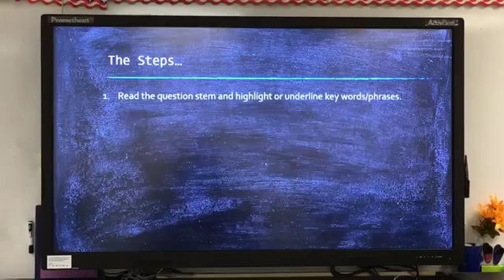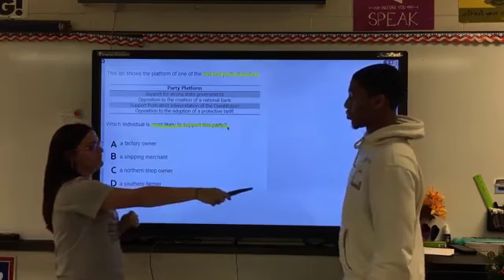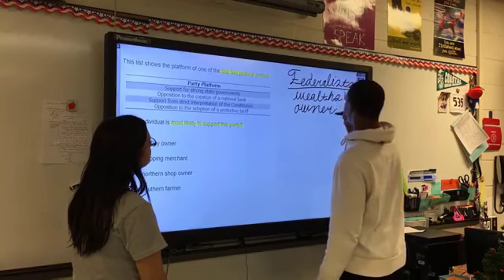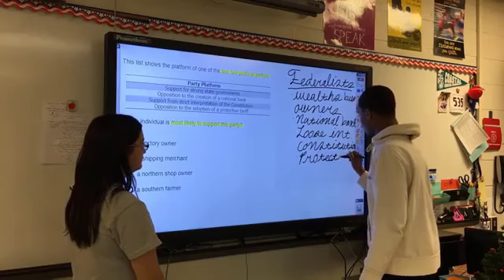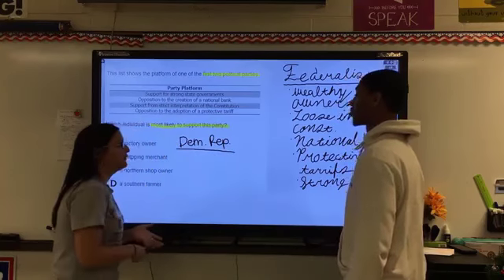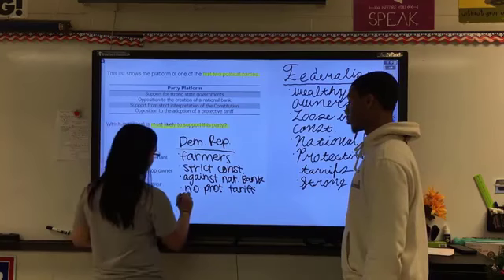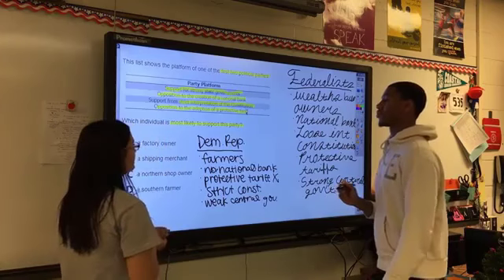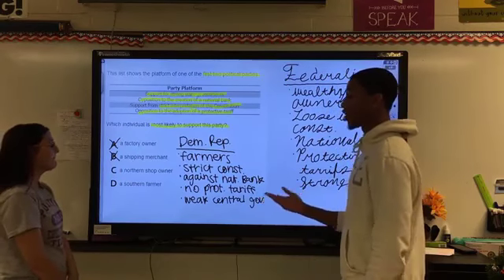How to show your work on a multiple choice question S18